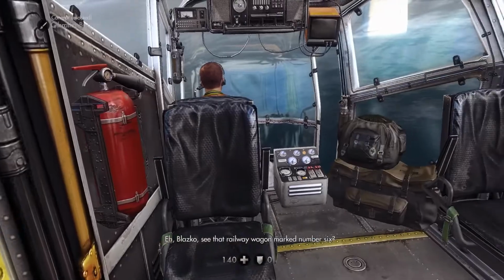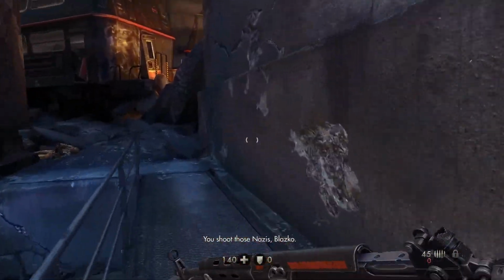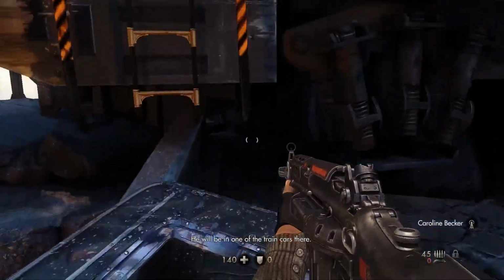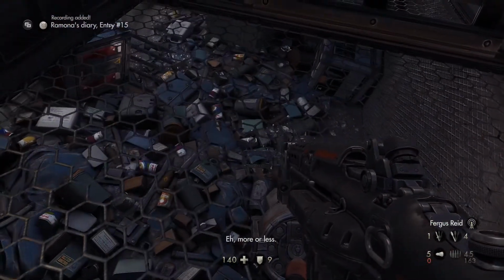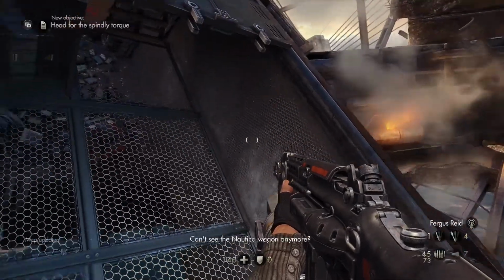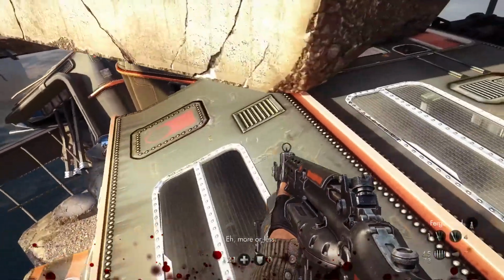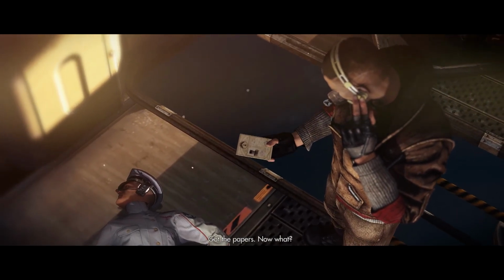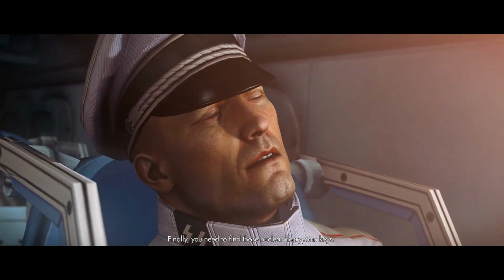Wolfenstein The New Order Walkthrough Part -